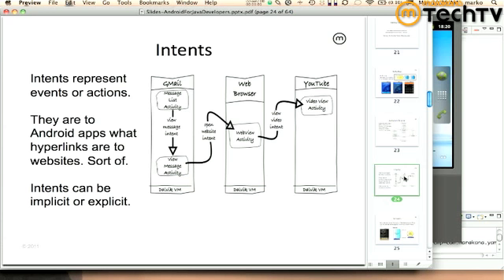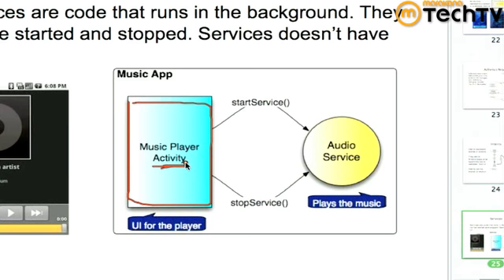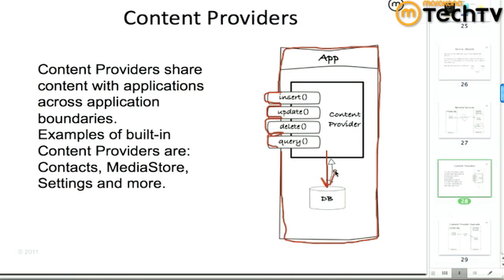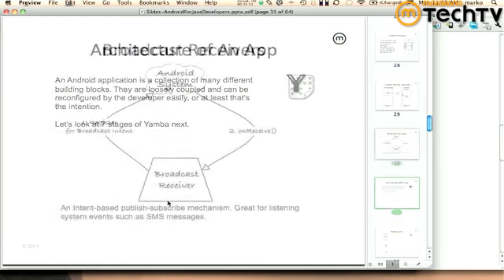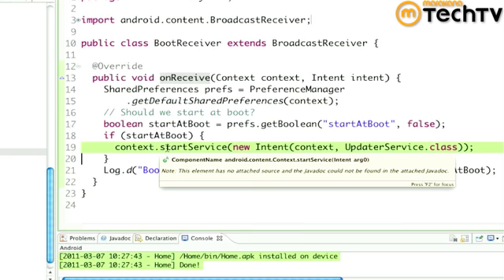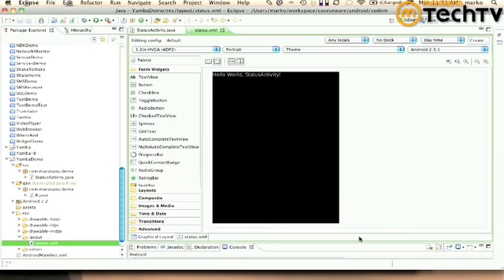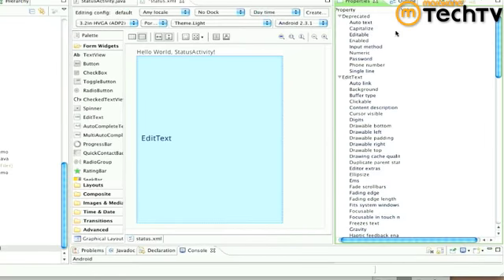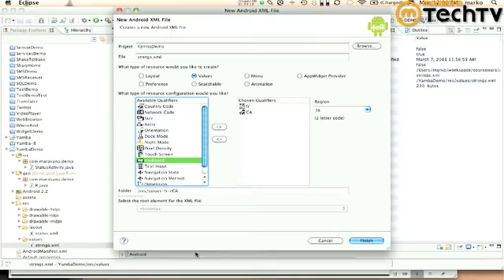AnDevCon: Android for Java Developers - Marko Gargenta, Pt. 2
Part 2 of 4. While Android is based on Java, there are some fundamental differences and Android specific constructs to consider. In this presentation, Marko will take you through the anatomy of and Android application and demonstrate key Android building blocks.

You will learn about:
- Activities
- Intents
- Services
- Broadcast Receivers
- Content Providers